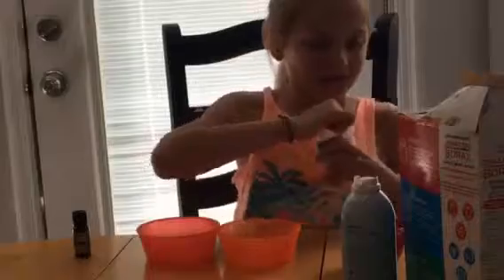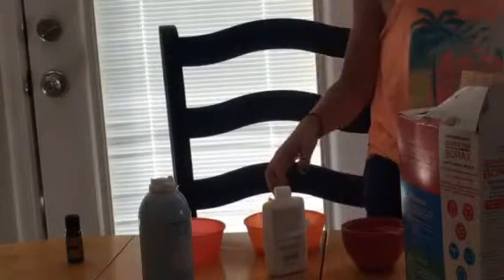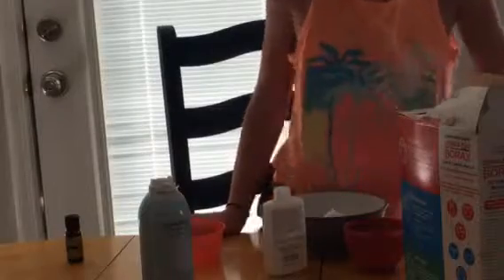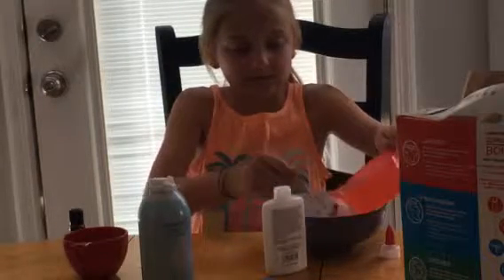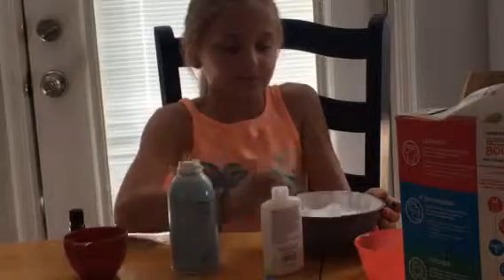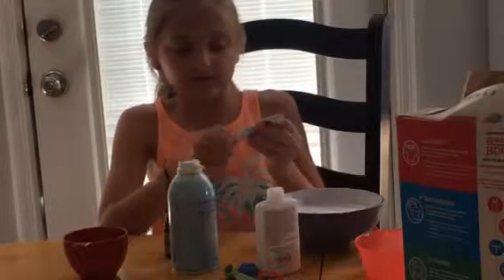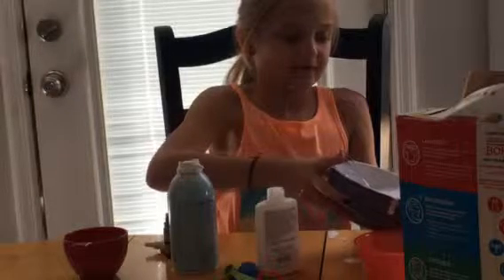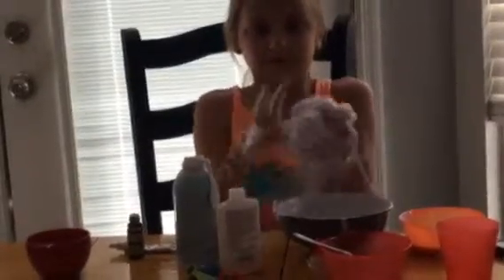How 2 Make Fluffy Slime!